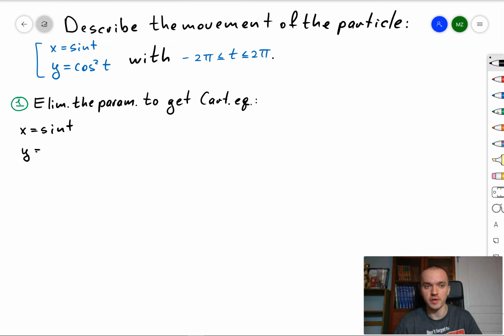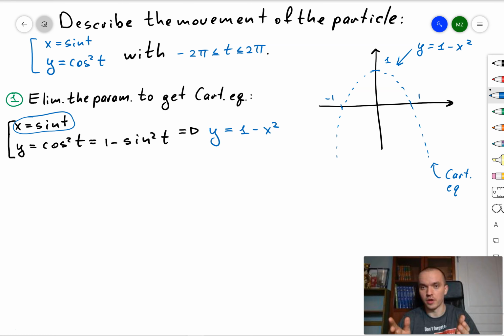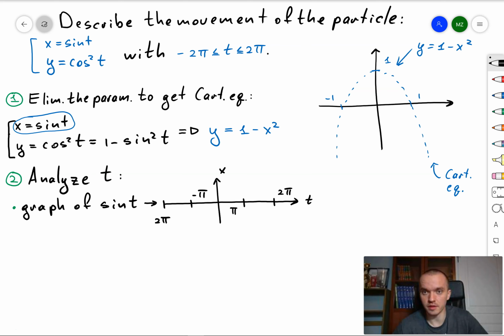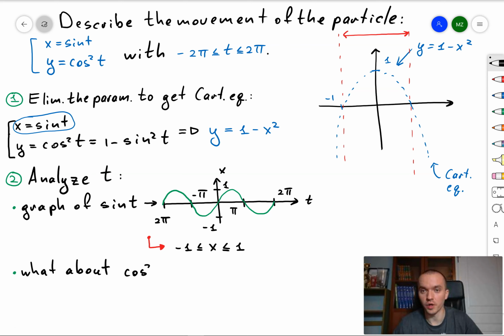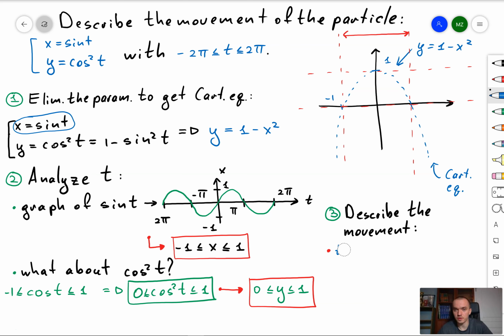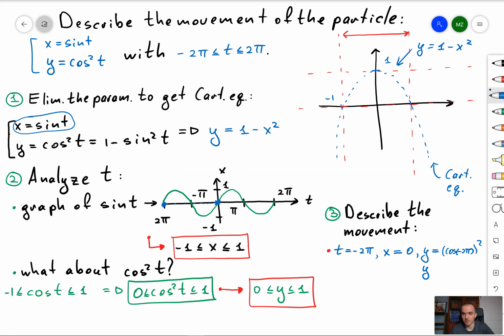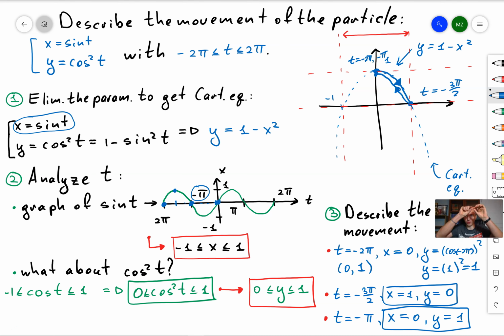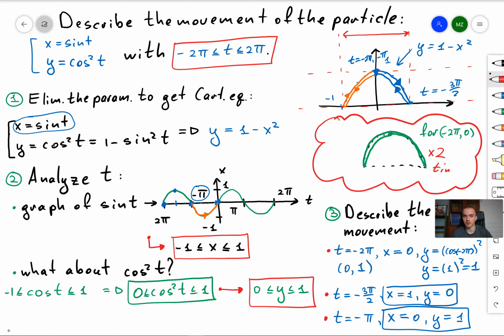Stewart, 10.1.22: Describe the Movement of the Particle - Multivariable Calculus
Describing the Movement of the Particle.
In this video, we are going to do a Problem 22 from Chapter 10, Section 1 in Stewart Multivariable Calculus where we are going to describe the movement of the particle.